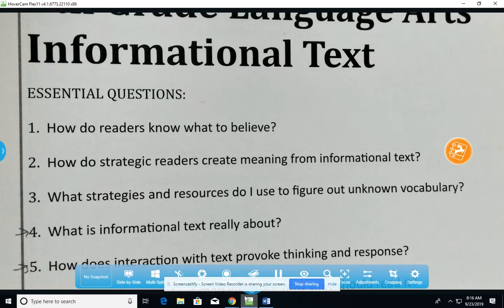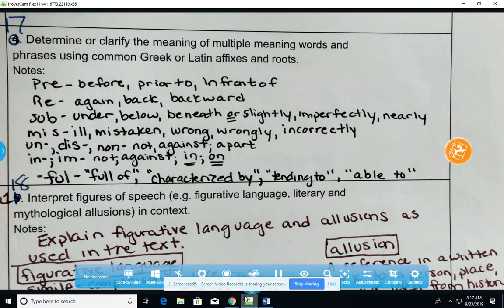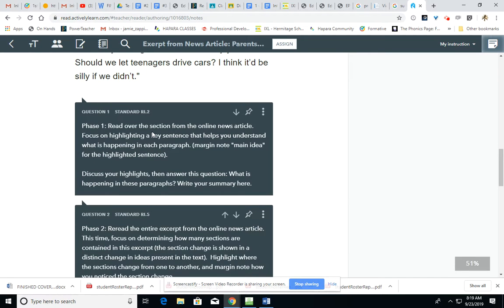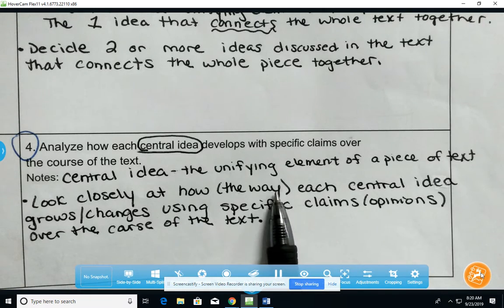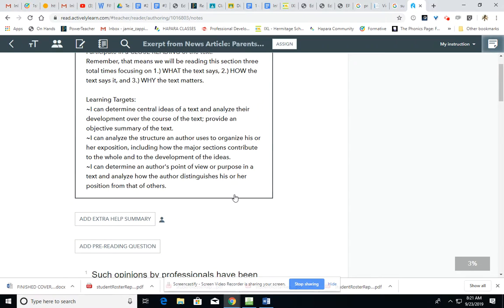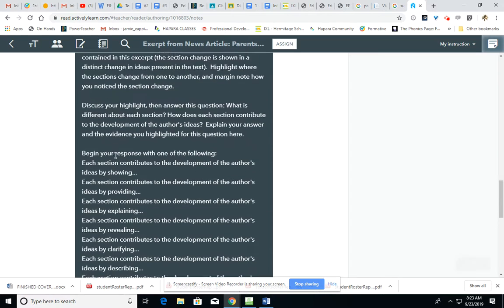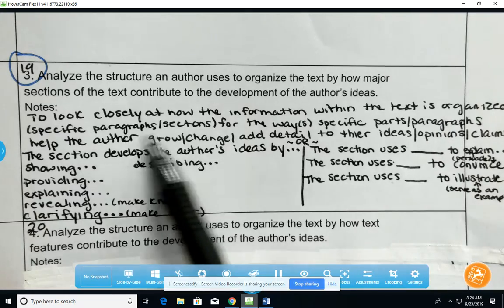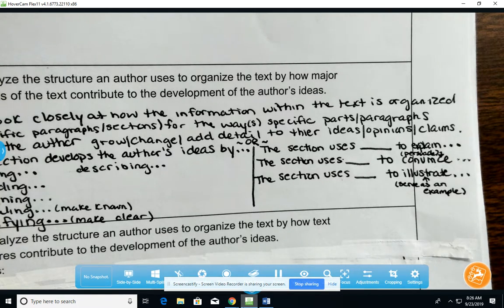News Article Close Reading: Inform LT# 3, 4, 5, & 19 video 1 of 2